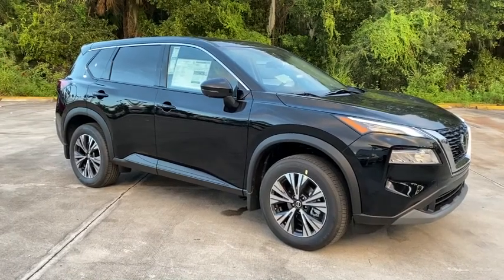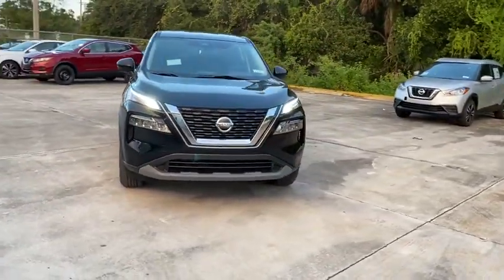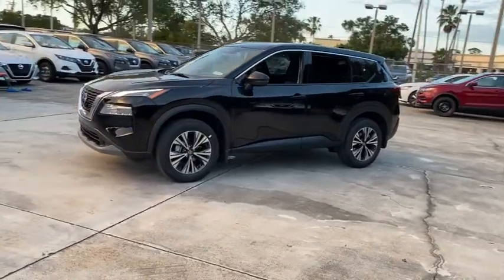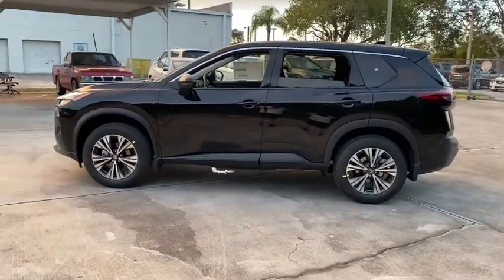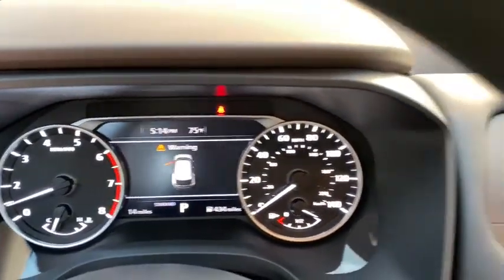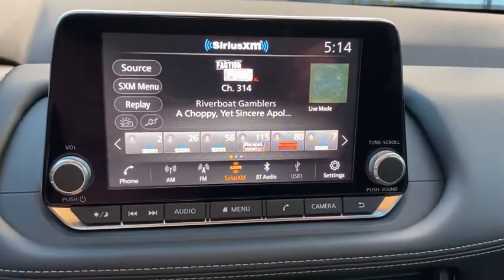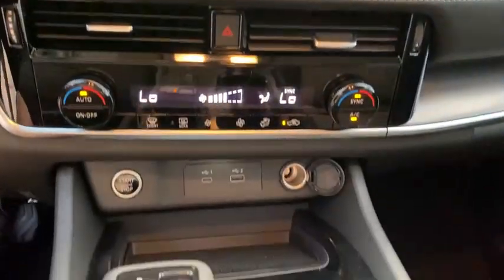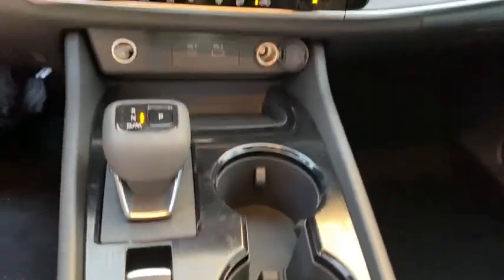2021 Nissan Rogue Vero Beach, Fort Pierce, Sebastian, St. Lucie Melbourne, FL 21030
Super Black New 2021 Nissan Rogue available at Sutherlin Nissan Vero Beach. Servicing the Fort Pierce, Sebastian, St. Lucie, and Melbourne Florida area.

Front Wheel Drive Power Steering ABS 4-Wheel Disc Brakes Brake Assist Aluminum Wheels Tires - Front All-Season Tires - Rear All-Season Temporary Spare Tire Heated Mirrors Power Mirror(s) Integrated Turn Signal Mirrors Rear Defrost Privacy Glass Intermittent Wipers Variable Speed Intermittent Wipers Rear Spoiler Power Door Locks Daytime Running Lights Automatic Headlights AM/FM Stereo MP3 Player Bluetooth Connection Auxiliary Audio Input Smart Device Integration Steering Wheel Audio Controls Power Driver Seat Bucket Seats Driver Adjustable Lumbar Pass-Through Rear Seat Rear Bench Seat Adjustable Steering Wheel Trip Computer Power Windows WiFi Hotspot Keyless Entry Power Door Locks Keyless Start Keyless Entry Power Door Locks Remote Trunk Release Cruise Control Climate Control Multi-Zone A/C A/C Cloth Seats Driver Vanity Mirror Passenger Vanity Mirror Driver Illuminated Vanity Mirror Passenger Illuminated Visor Mirror Remote Engine Start Keyless Start Power Windows Power Door Locks Trip Computer Engine Immobilizer Security System Traction Control Stability Control Traction Control Front Side Air Bag Rear Parking Aid Blind Spot Monitor Lane Departure Warning Lane Keeping Assist Lane Departure Warning Tire Pressure Monitor Driver Air Bag Passenger Air Bag Front Head Air Bag Rear Head Air Bag Passenger Air Bag Sensor Front Side Air Bag Rear Side Air Bag Knee Air Bag Child Safety Locks Back-Up Camera